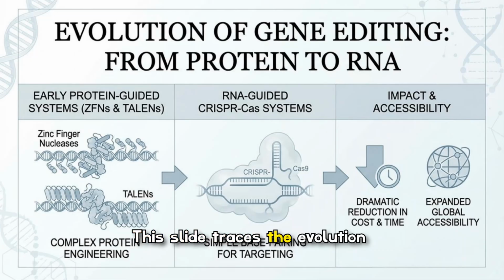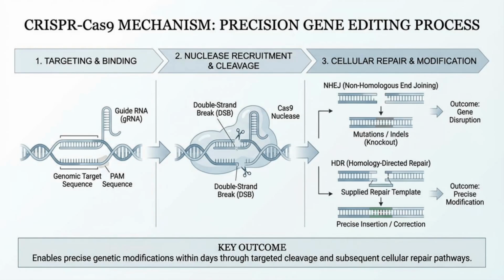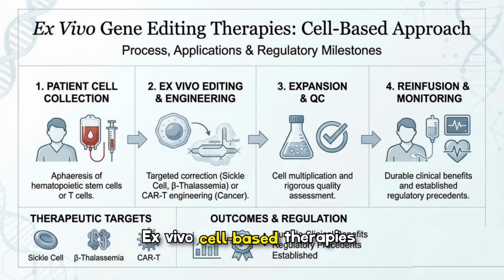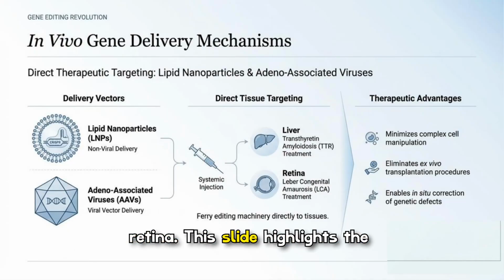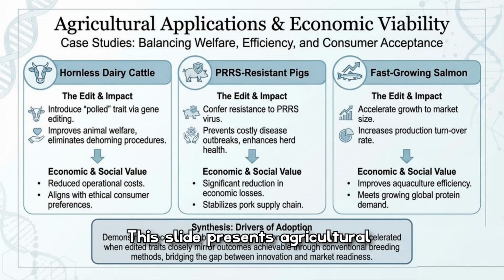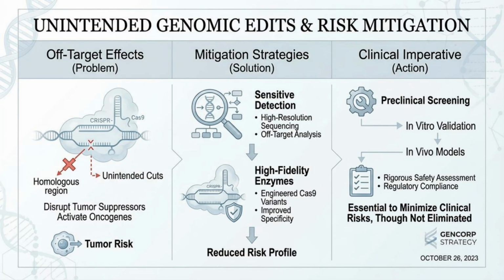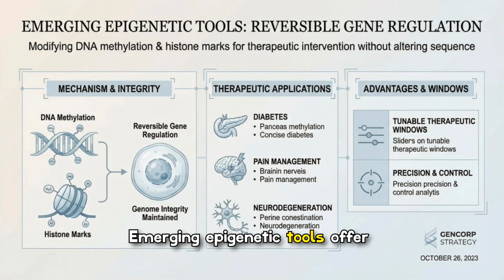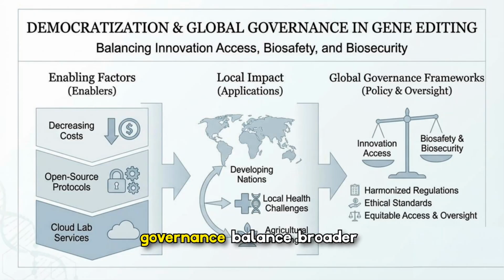Gene Editing Revolution Explained Simply (7 Minutes)